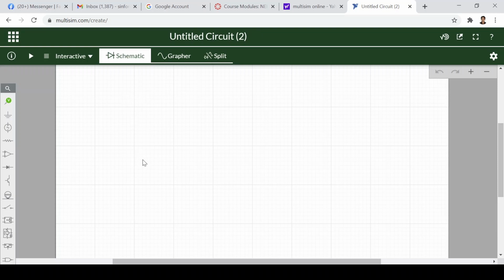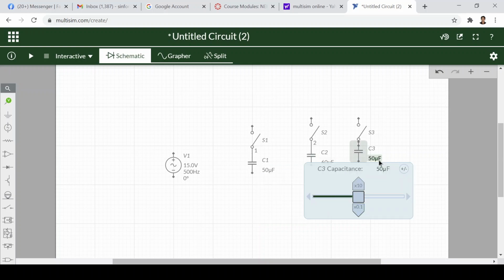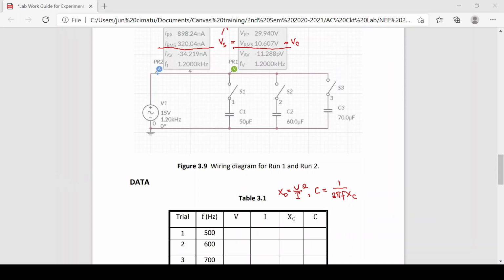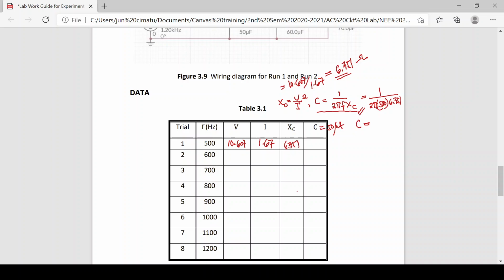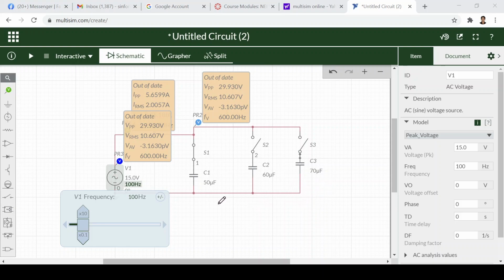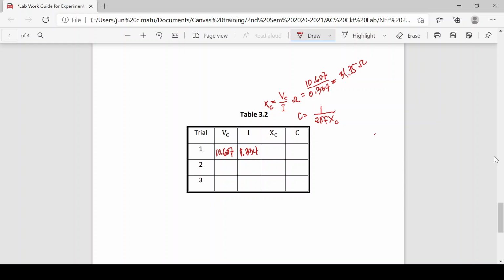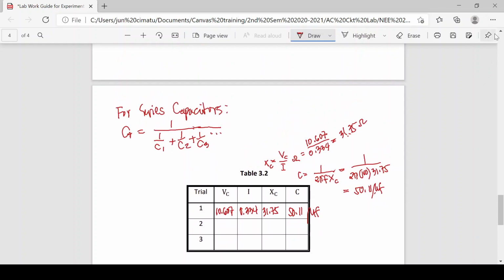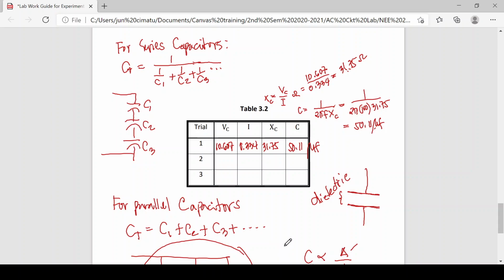2021 02 25 Capacitance and Capacitive Reactance of a Circuit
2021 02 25 Capacitance and Capacitive Reactance of a Circuit